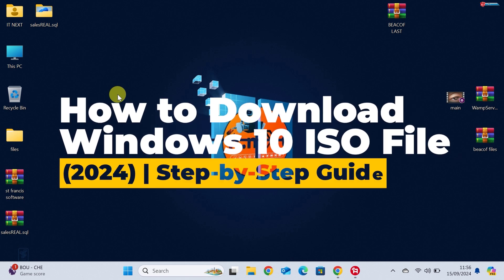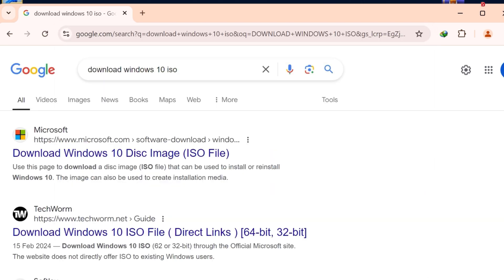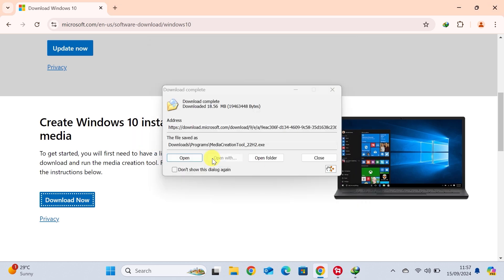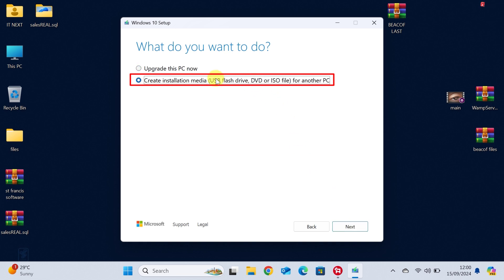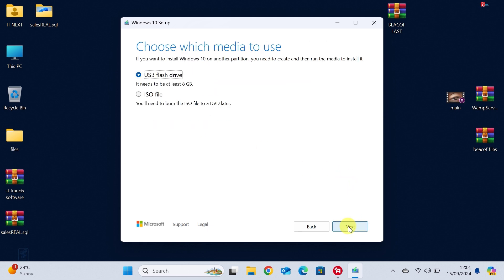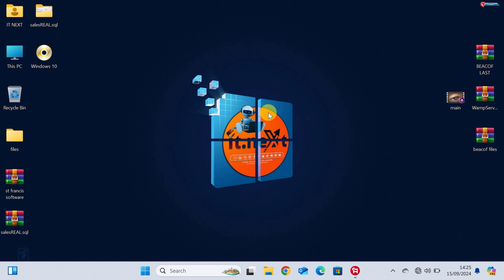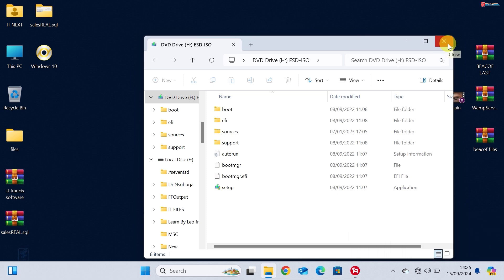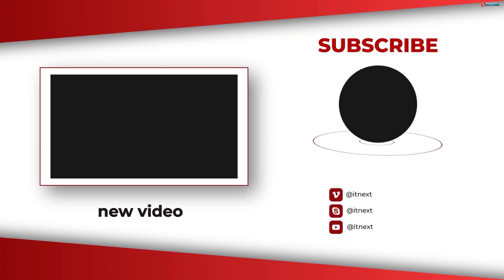How to Download Windows 10 ISO File (2024) Step-by-Step Guide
In this comprehensive video tutorial, we provide a detailed, step-by-step guide on how to download the Windows 10 ISO file for 2024. Whether you are looking to upgrade your current operating system or perform a fresh installation, this guide will walk you through the entire process, ensuring you have the latest version of Windows 10 at your fingertips. Join us as we simplify the downloading process and address common questions along the way.